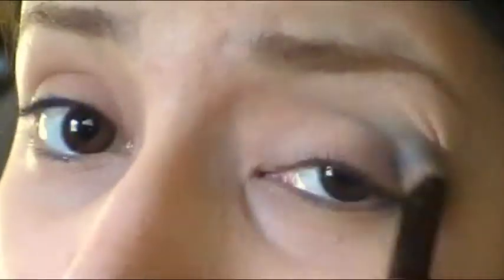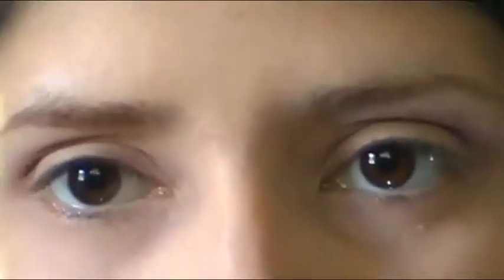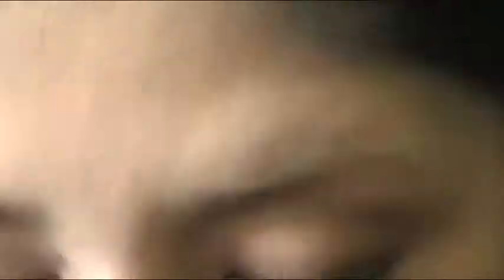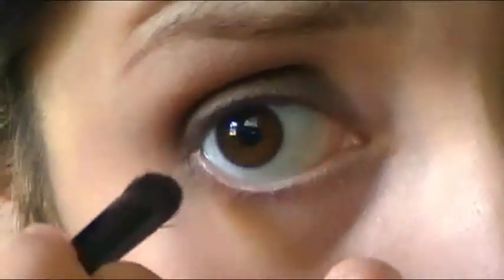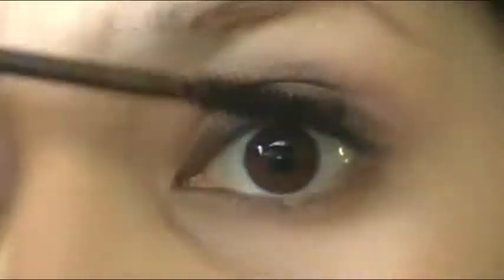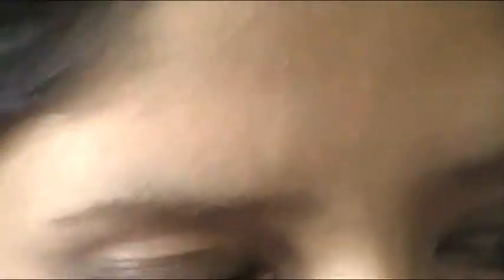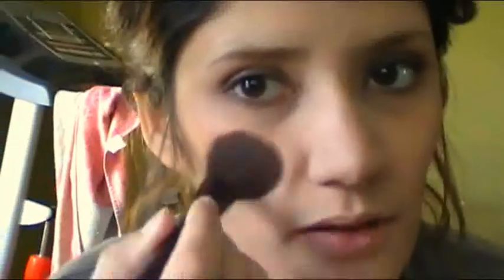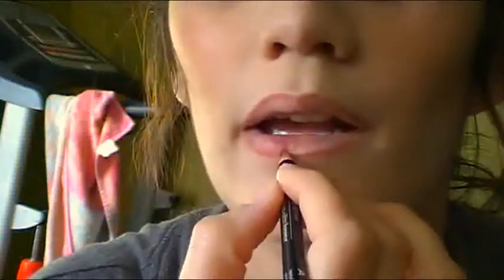TRUE BLOOD: Sookie Stackhouse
This is the second installment of my True Blood looks series.
This look is also good to be used as an everyday natural look, even if you'd like to tone down the browns a bit.